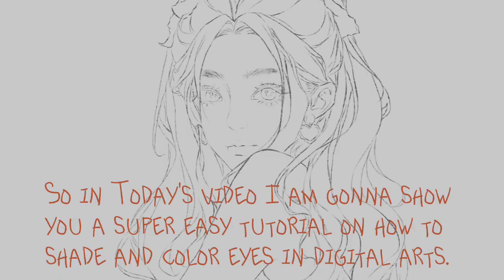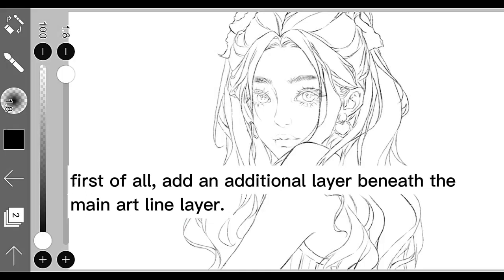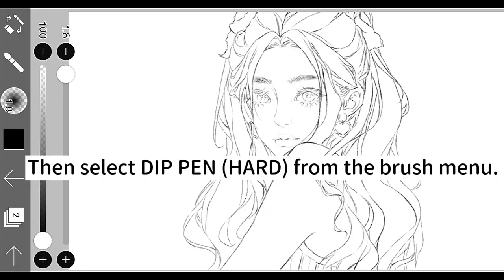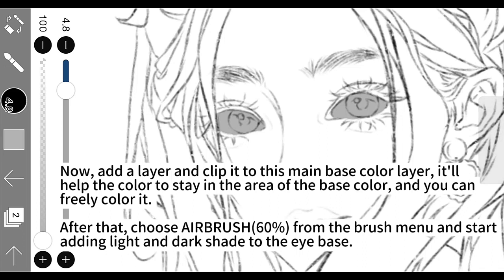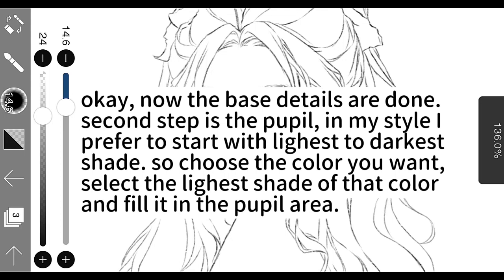How to Unlock Eye Coloring Secrets in Digital Art | Part 1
Welcome to Candycane_Missy! In this step-by-step tutorial, I'll show you "How to Color Eyes in Digital Art with ibis Paint" like a pro. Whether you're a seasoned digital artist or just starting out, mastering eye coloring is essential for creating captivating characters and portraits.

In this video, we'll cover everything you need to know to make eyes come alive on your digital canvas. From selecting the perfect color palette to adding depth and highlights, our expert guide will walk you through each crucial step.

What You'll Learn:

1.Choosing the right colors for realistic and expressive eyes.
2.Techniques for adding highlights and shadows to create depth.
3.ips for achieving mesmerizing reflections that make your eyes pop.
4.How to infuse emotion and personality into your characters through their eyes.

Whether you're interested in anime-style eyes, hyper-realistic portraits, or anything in between, our ibis Paint tutorial has got you covered. Join us on this artistic journey and take your digital artistry to the next level.

Let's dive into the world of digital artistry together!